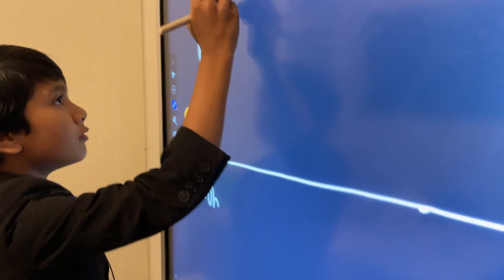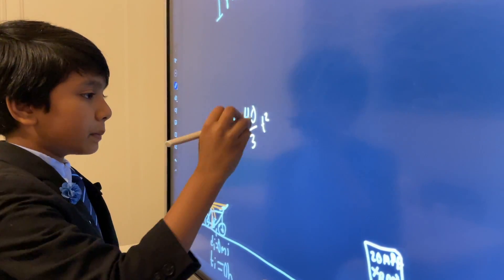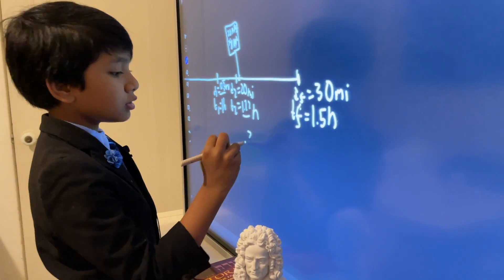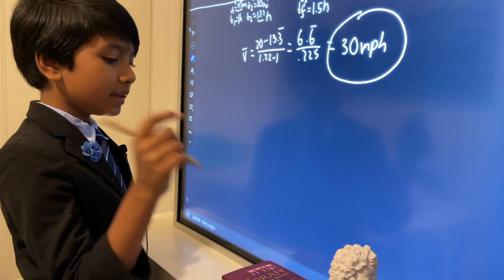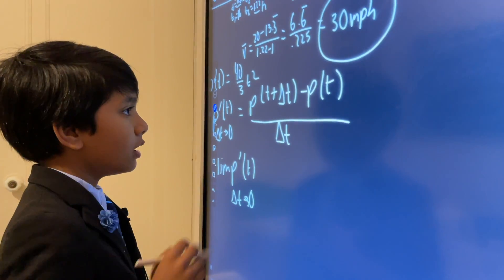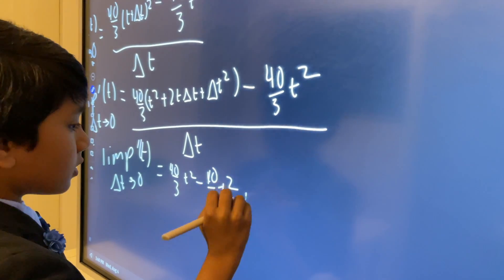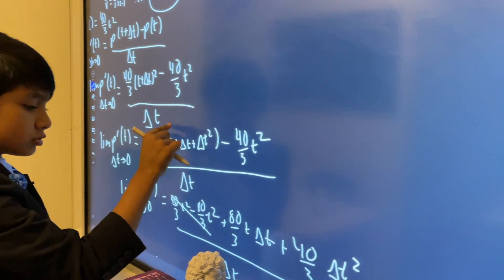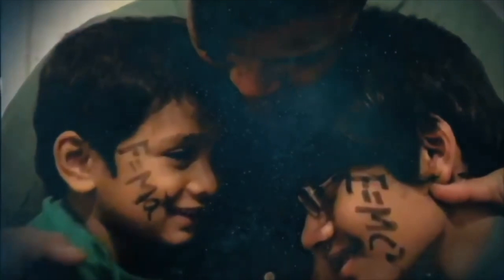Physics Lec 13 : Instantaneous Velocity | Prof. Soborno Isaac Bari